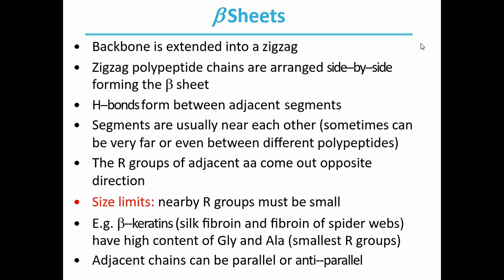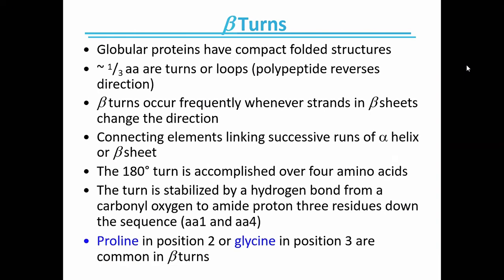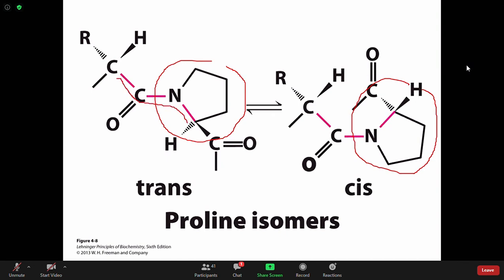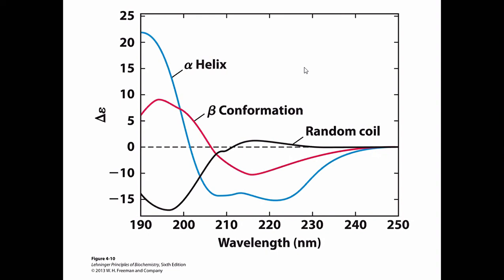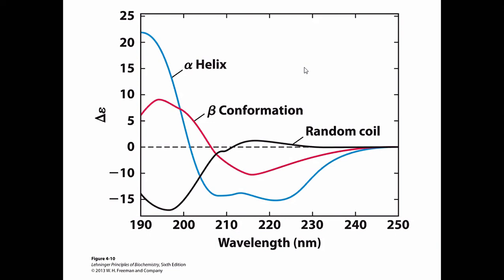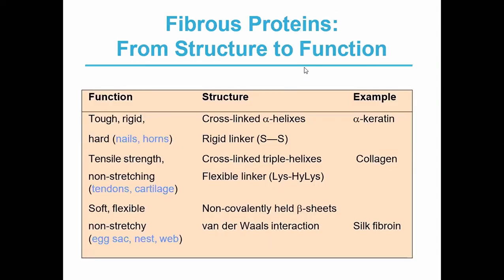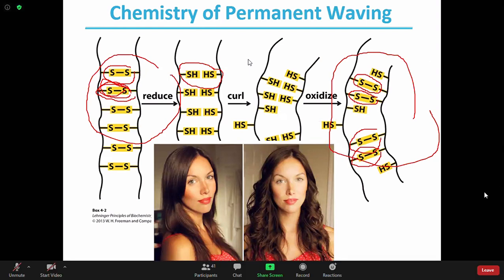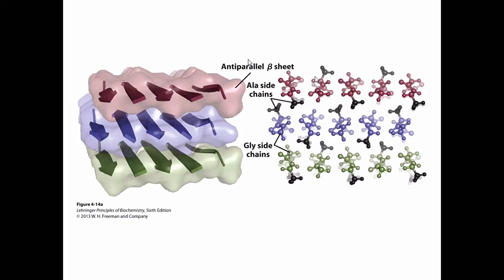Protein Chem 30/10/2020